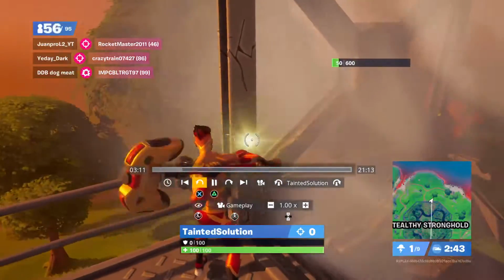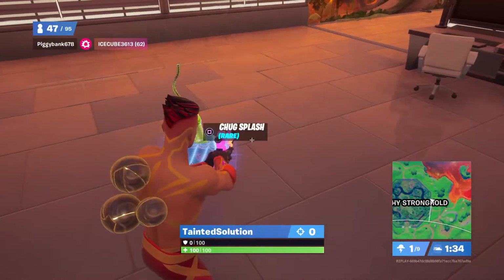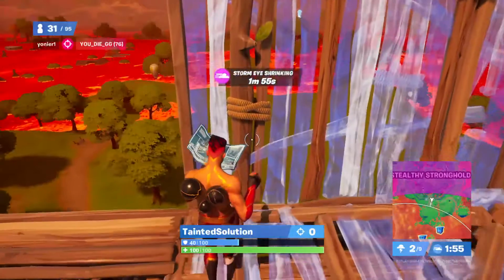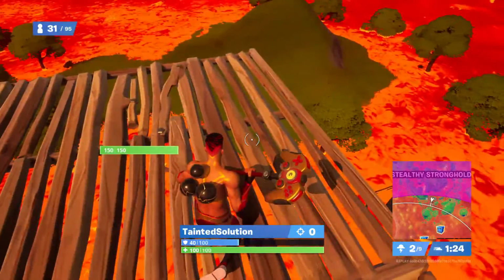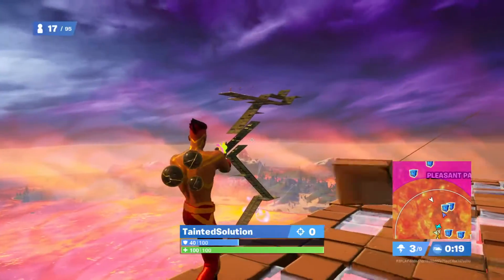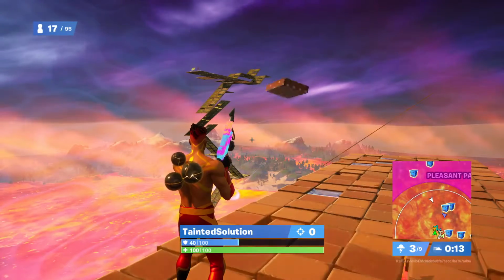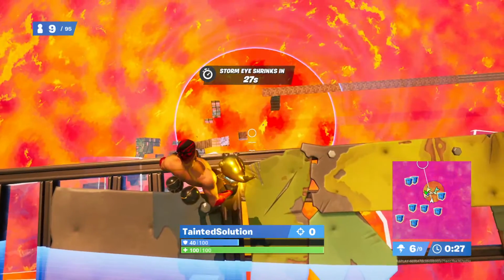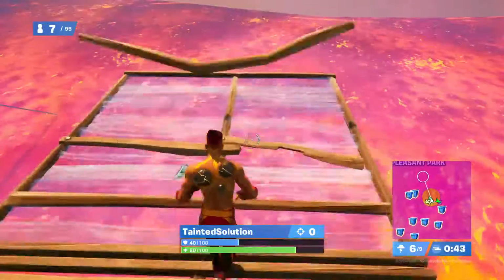Fortnite floor is lava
Classic game brought to life in fortnite